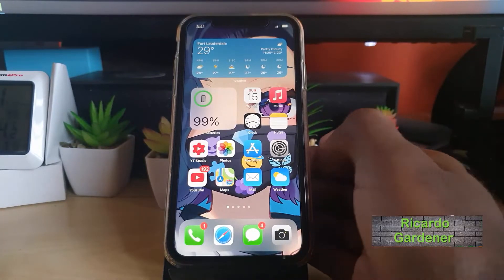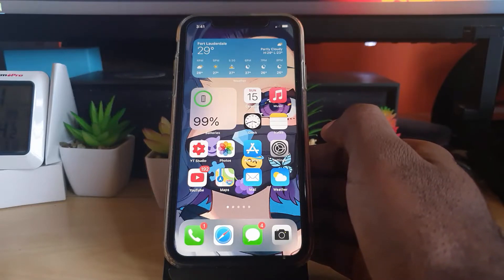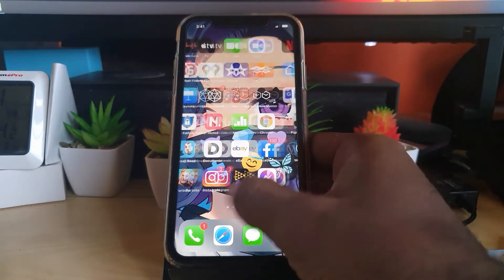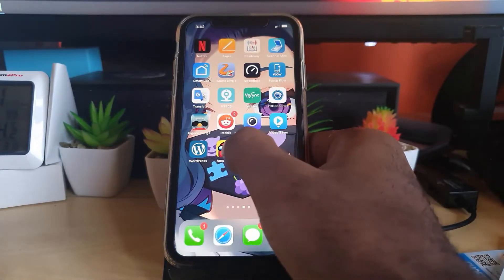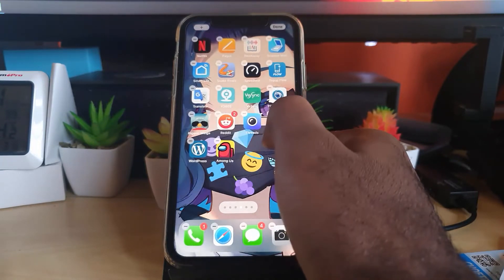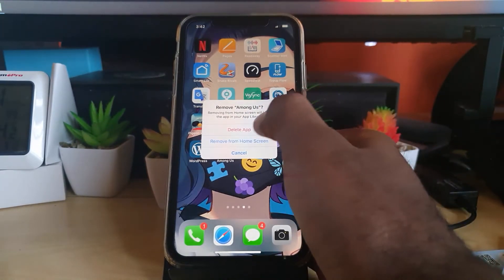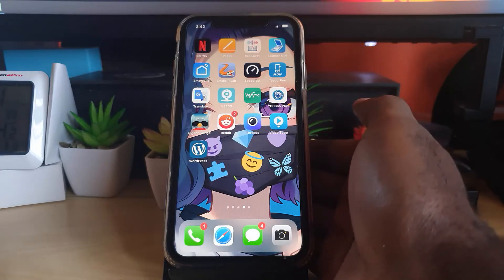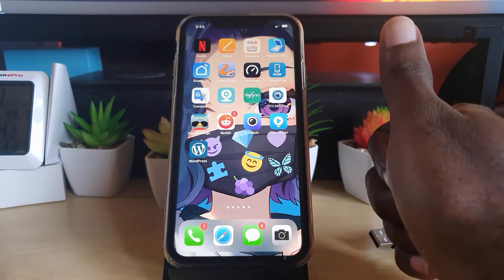How to DELETE Apps on iOS 14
Want to remove a App, here is How to DELETE Apps on iOS 14. This is how to permanently delete apps and their data on iPhone, iPad or other IOS device with similar setup.